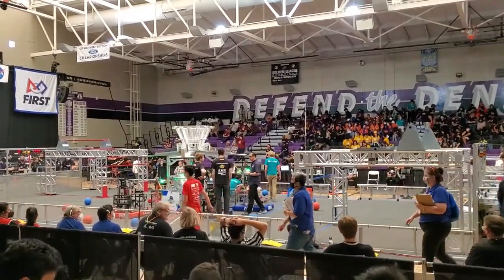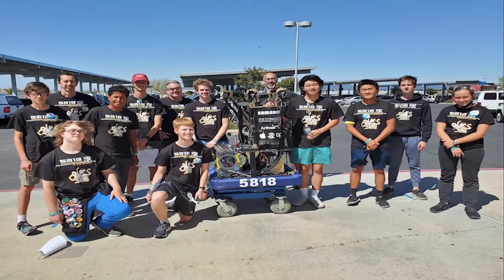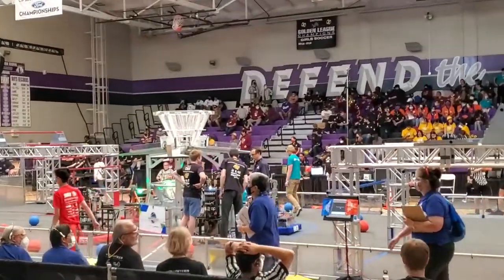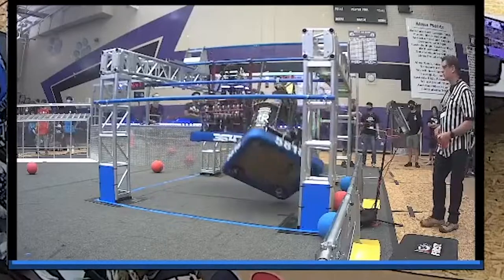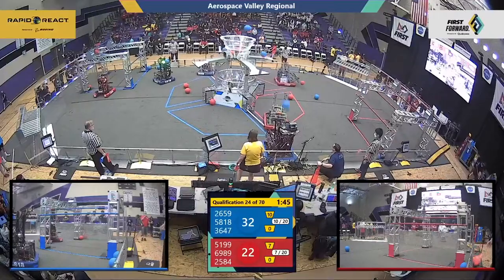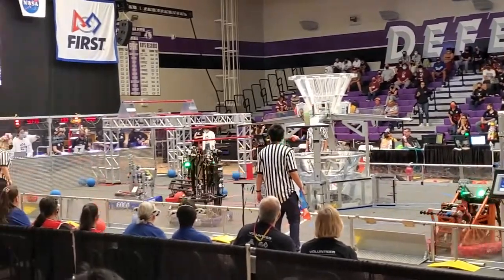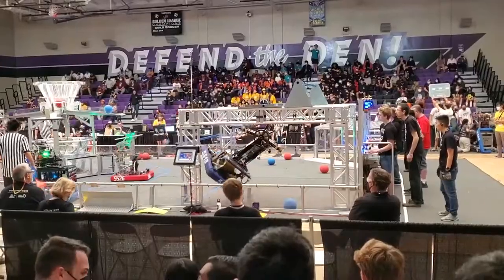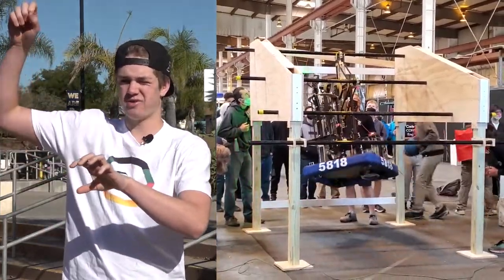STN Spring Nationals 2022- Feature Story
Riviera Robotics Club
Justin Vincent, Tyler Bryce, Samuel Mitchell